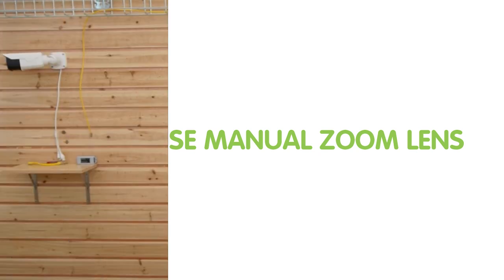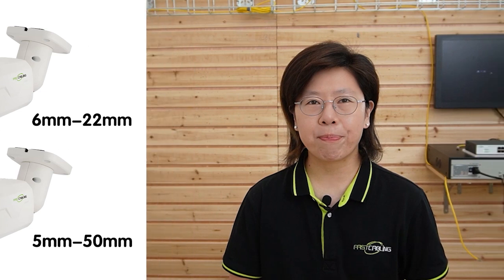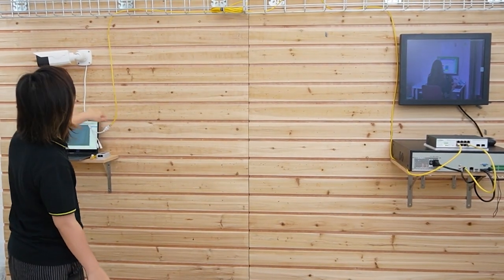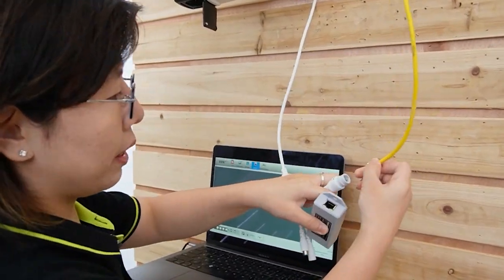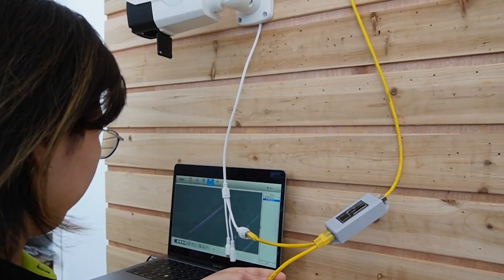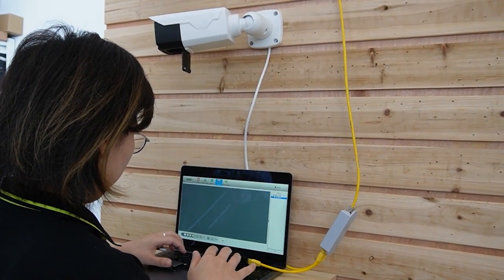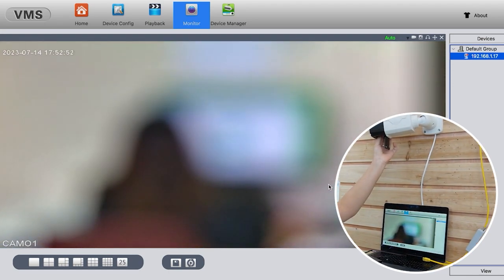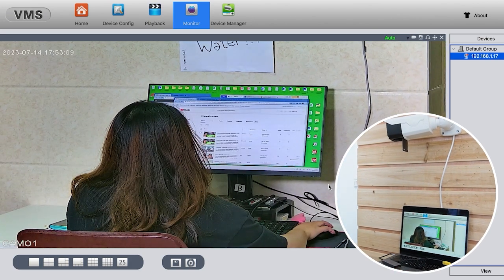Mastering Manual Varifocal Lenses Security Camera: A Comprehensive Guide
In this video, we'll walk you through everything you need to know about manual zoom lenses and how to use them effectively to enhance your security camera setup. You will learn about the benefits of manual zoom lenses for security cameras, such as flexibility in adjusting focal length and field of view.

0:00:00 Intro
Understanding Manual Zoom Lenses
Introduction to Security Cameras with Manual Zoom Lenses
How to Use Manual Zoom Lens for Improved Image Quality?
The Importance of Manual Zoom Lenses